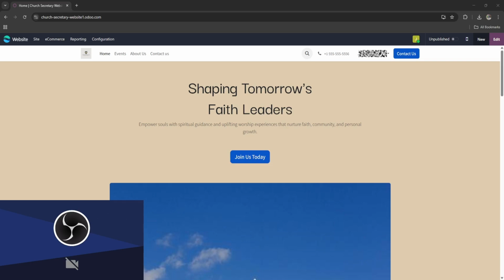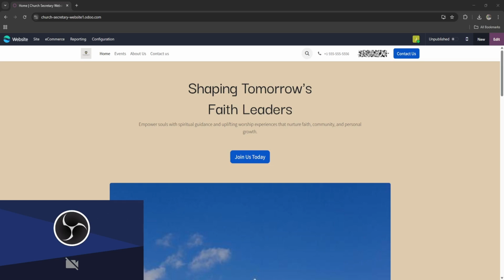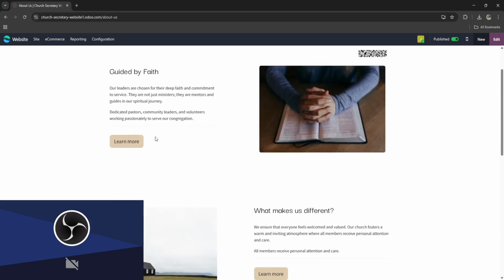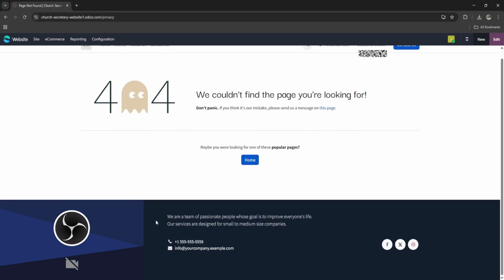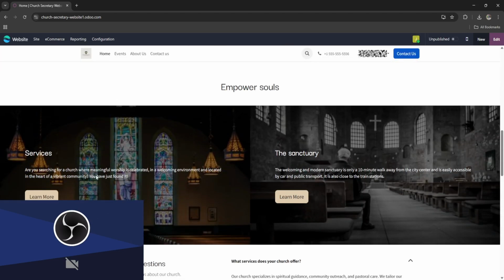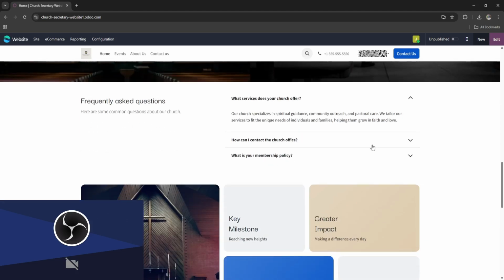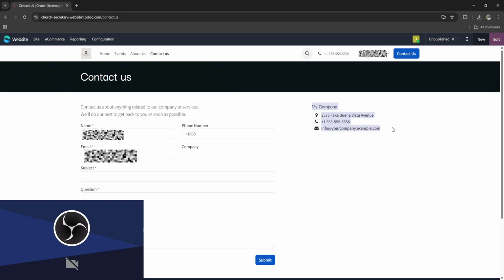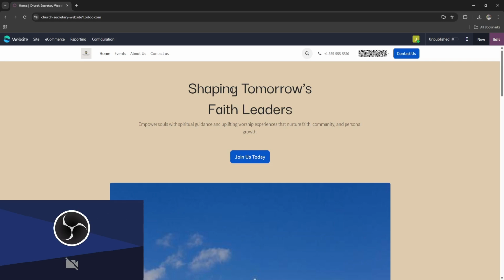Building a Church Website with Odoo | Odoo Website Builder Tutorial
Hey! I’m Josiah a Web Developer from Trinidad 🇹🇹 and a BSc Information Technology student. On this channel, I share my journey in tech — from coding tutorials and dev projects to student life and behind-the-scenes of becoming a full-stack developer in the Caribbean.

In this video:
I showed a project that I created for a church using the web application Odoo. This website has a event page and a contact page. The solo purpose of this website was to create a information based website.

🛠️ Tools/Tech I Used:
VS Code, React, Node, Prettier, Mongoose, Tailwind

- Life as an IT Student
- Dev Projects & Productivity
- Coding Tips from the Caribbean

💬 Drop a comment if you have any questions or want to see more content like this.